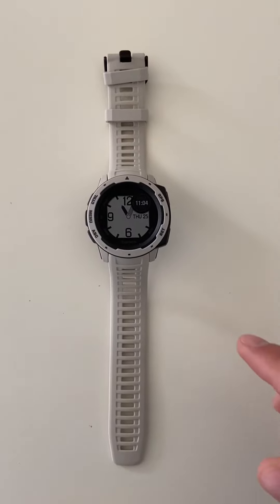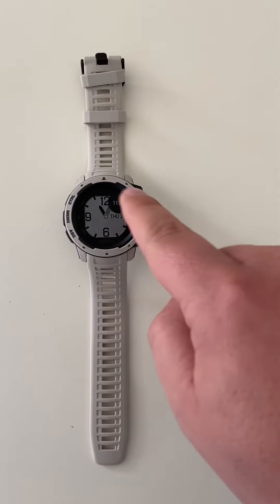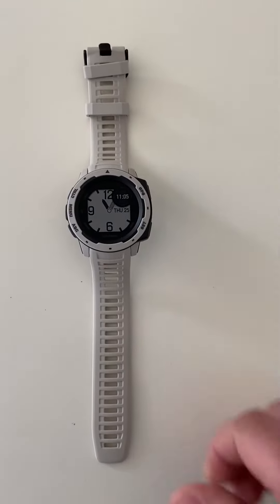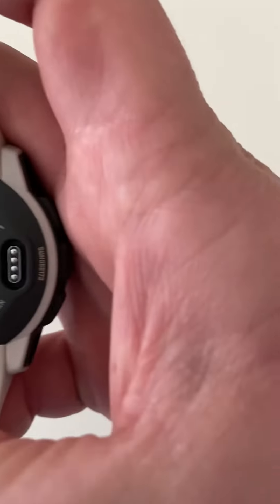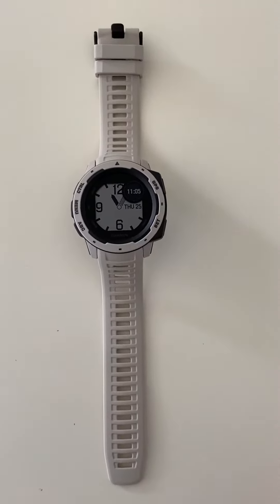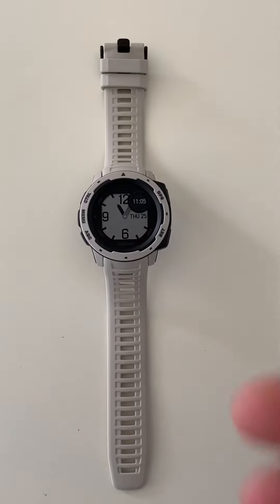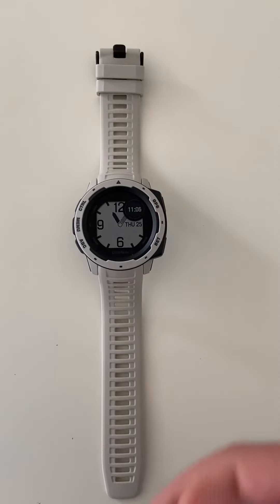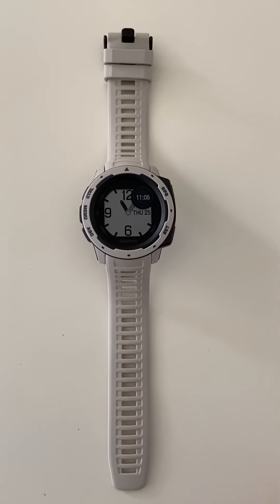Garmin Instinct initial review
Initial thoughts on wearing my Garmin Instinct and compare it to Apple Watch.